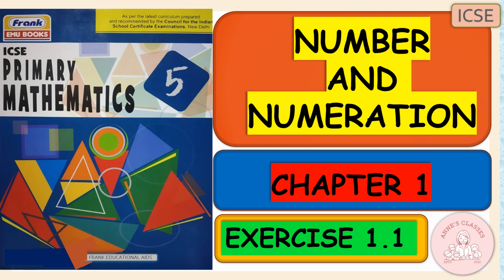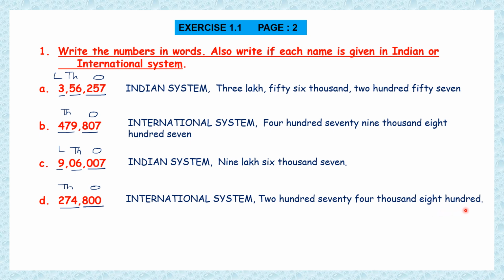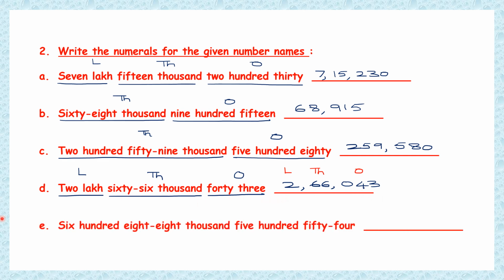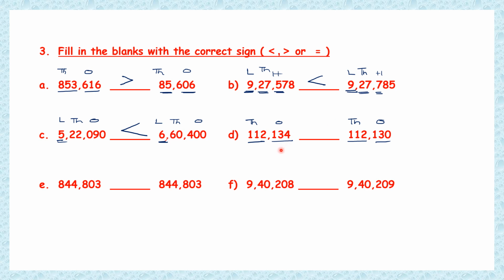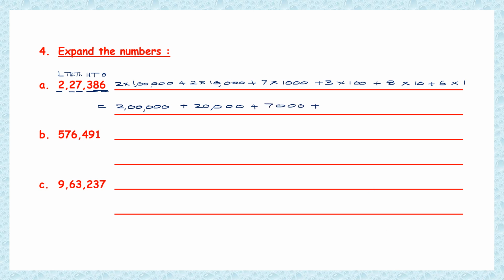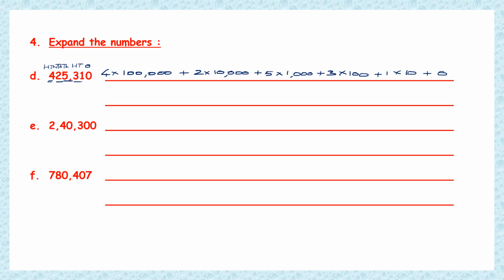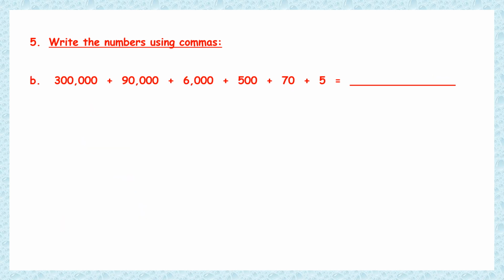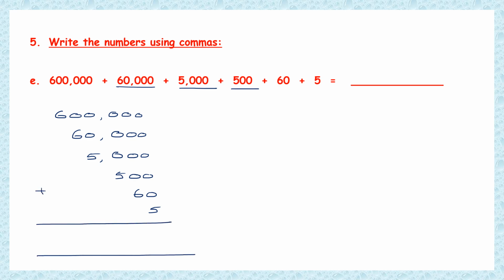NUMBER AND NUMERATION, ICSE PRIMARY MATHEMATICS, CHAPTER 1, EXERCISE 1.1, QUESTIONS 1 to 5